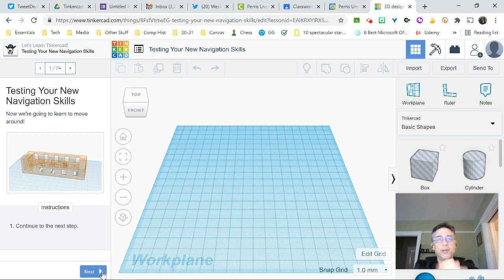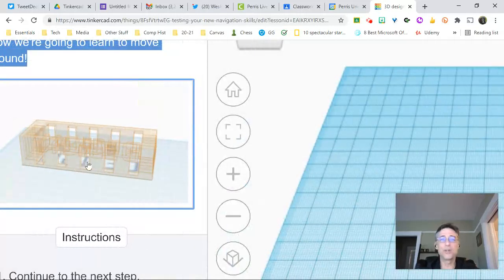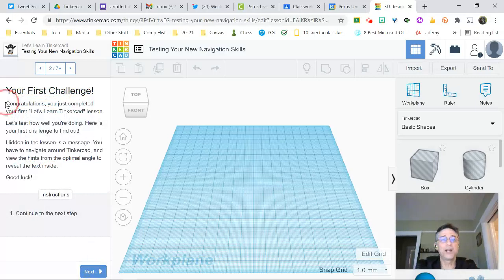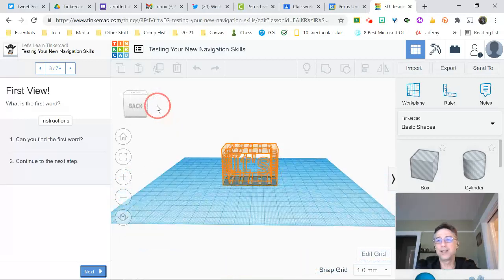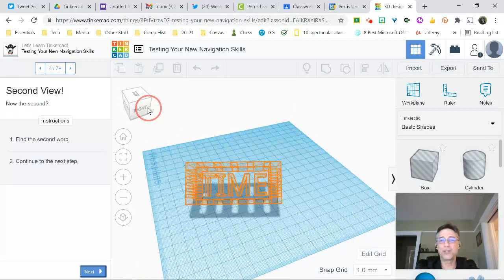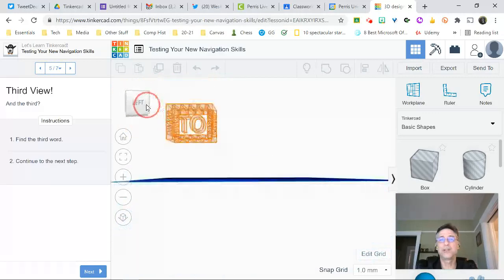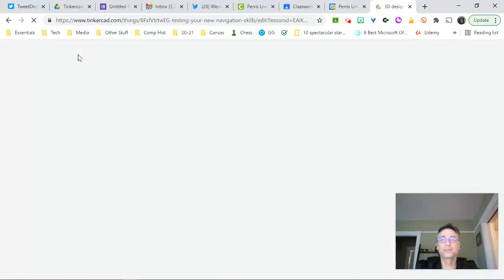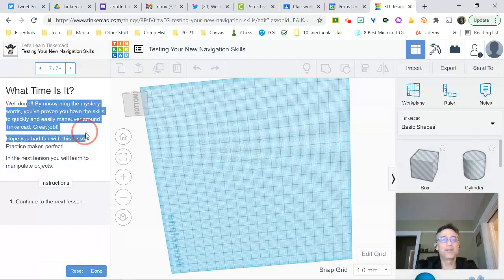Let's Learn Tinkercad - Lesson 2 (1 - 7)